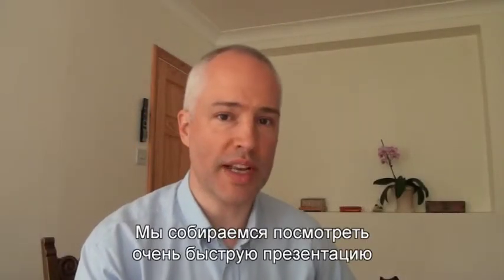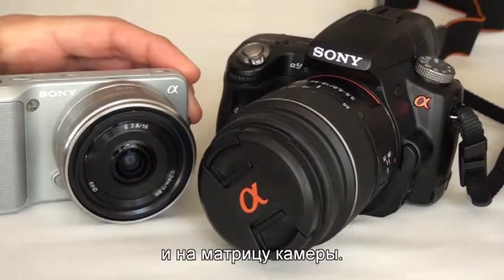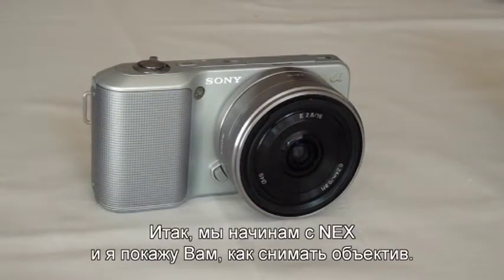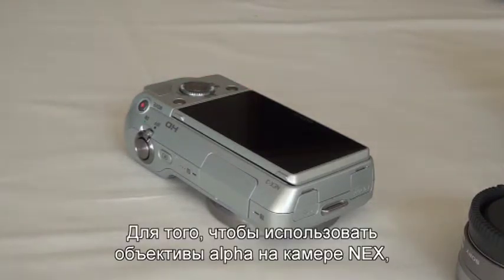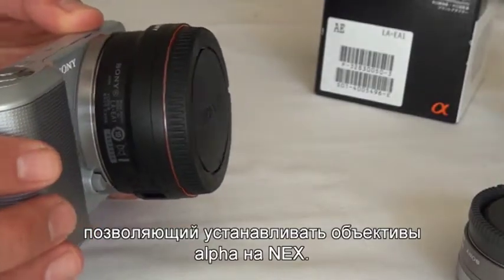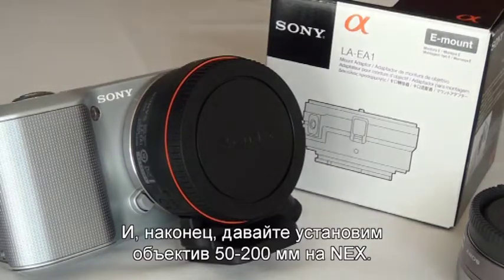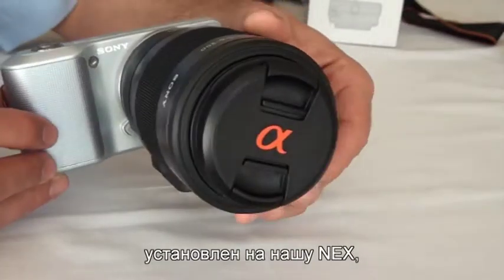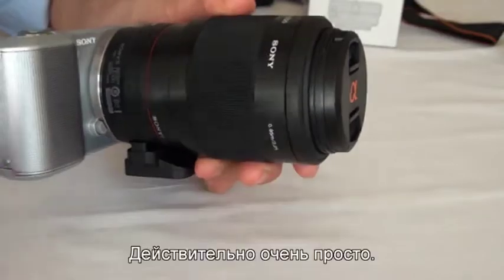RU Using DSLR Lenses On NEX русские субтитры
русские субтитры